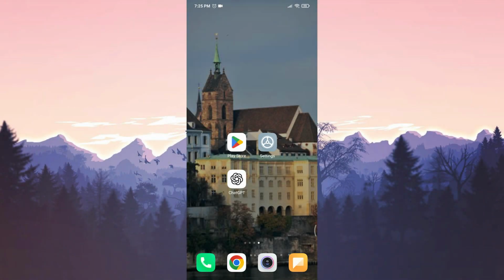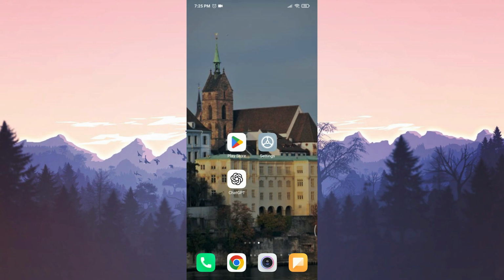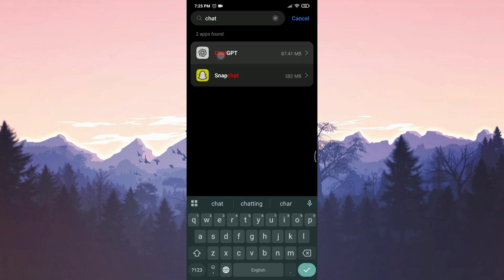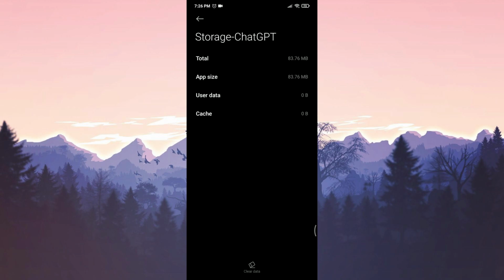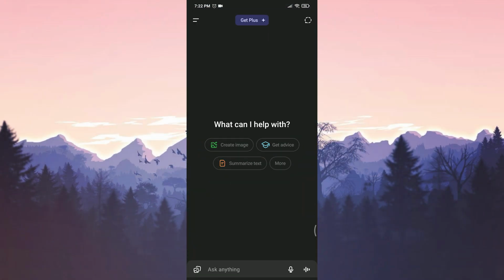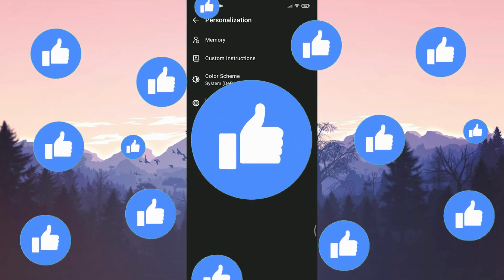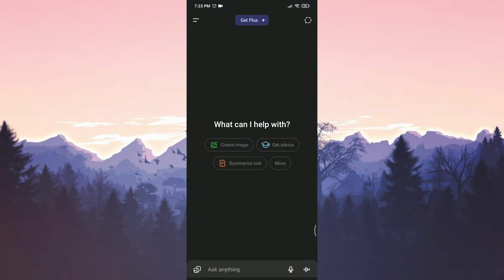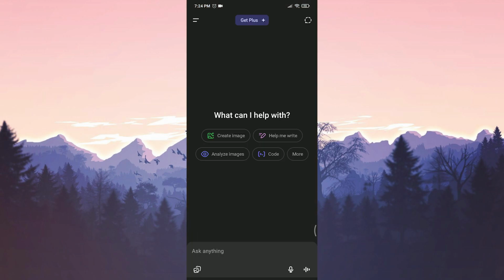Chatgpt Voice Chat Not Working [FIXED] | Fix Chatgpt Voice Not Working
Here's how to fix Chatgpt voice chat not working in 2 minutes only. In this video I showed you how to fix chatgpt voice not working with 3 different working solutions.

Video Parts:
00:00 Intro
00:10 How to fix ChatGPT Voice Chat Not Working
00:53 Second Solution
01:20 Third Solution

I hope one of these solutions solves your chatgpt voice chat not working problem.